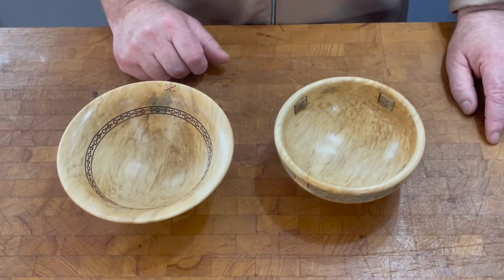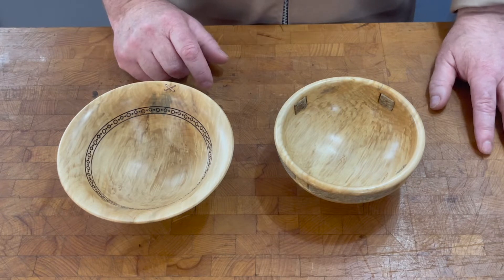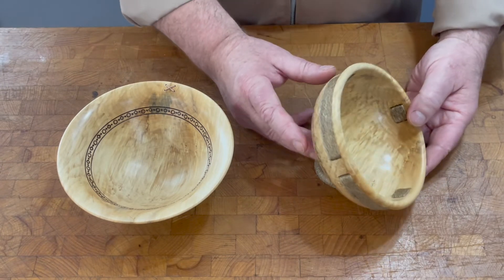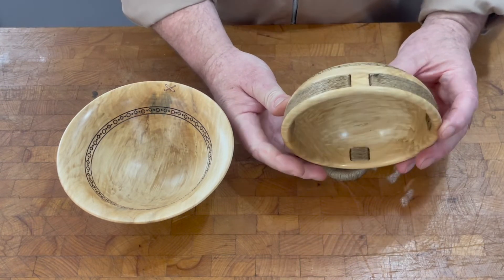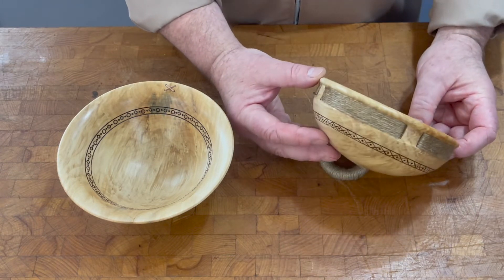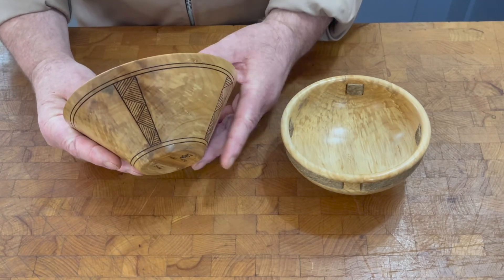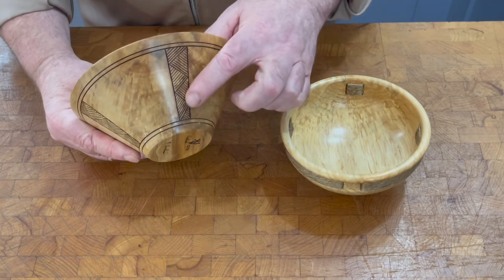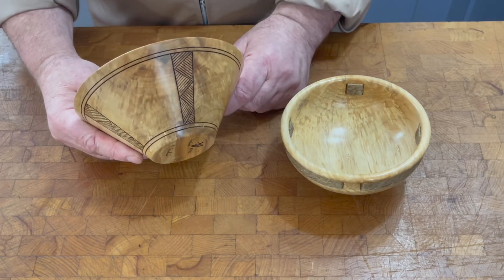Neolithic inspiration from the Ness of Brodgar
Orcadian woodturner Michael Sinclair on how he incorporates elements of Neolithic pottery and decoration into his creations.